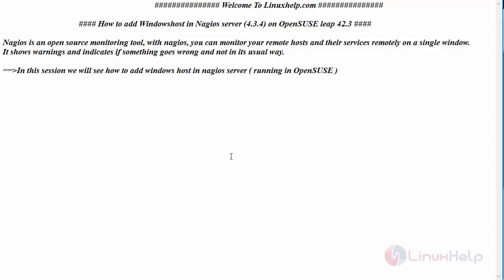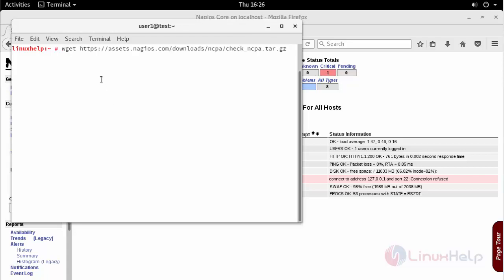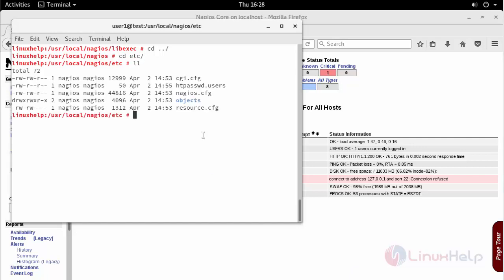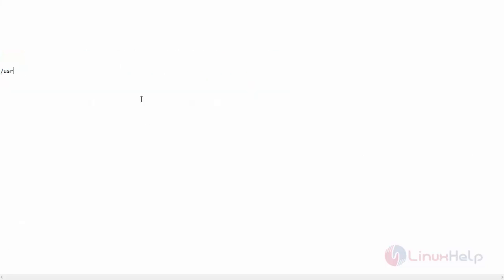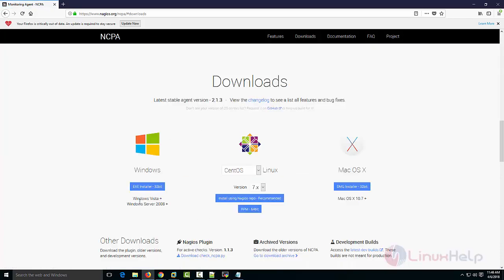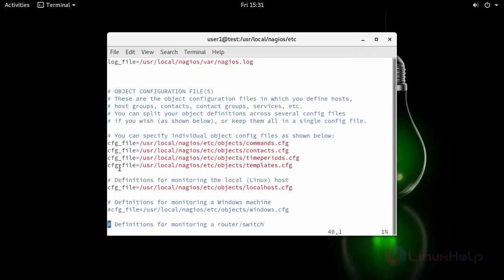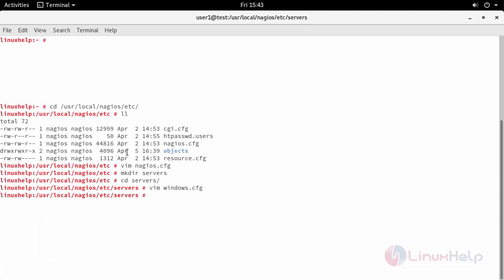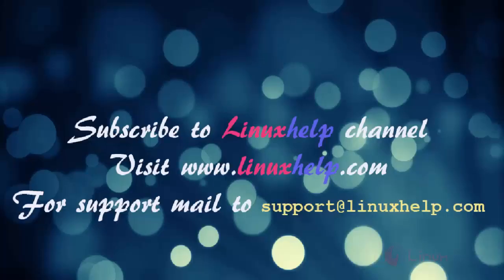How to add Windows host in Nagios(4.3.4) on OpenSUSE leap 42.3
This video covers the method to add windows host in nagios (4.3.4) on OpenSUSE 42.3. Nagios is an open source monitoring tool, with Nagios, you can monitor your remote hosts and their services remotely on a single window.